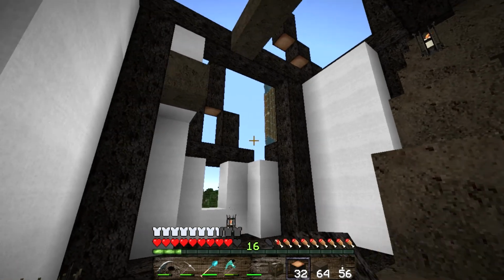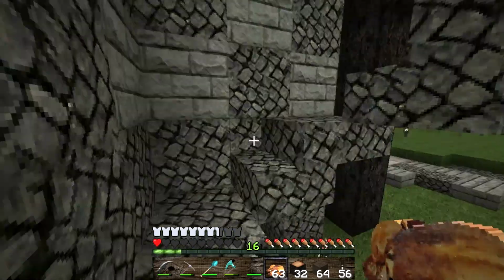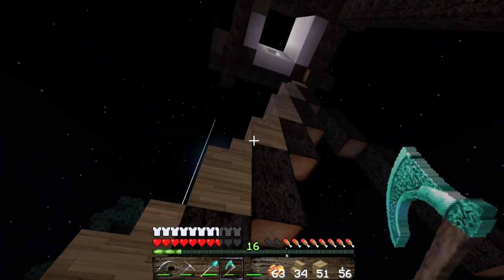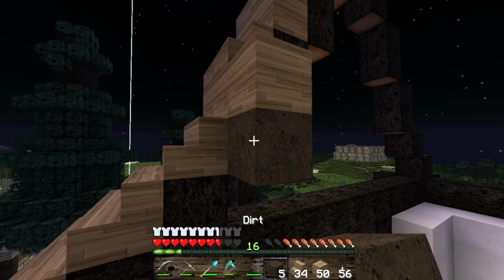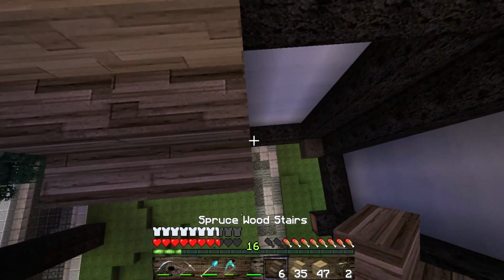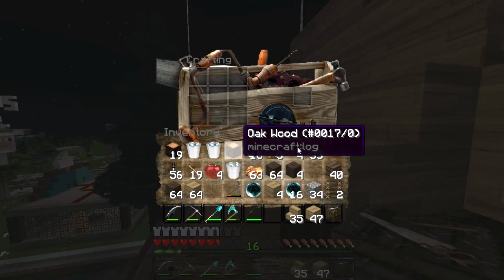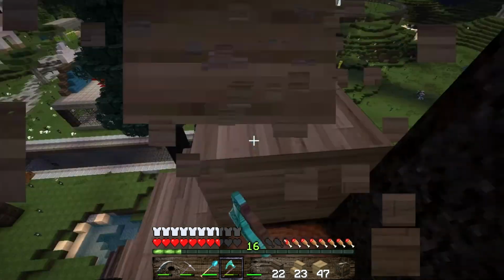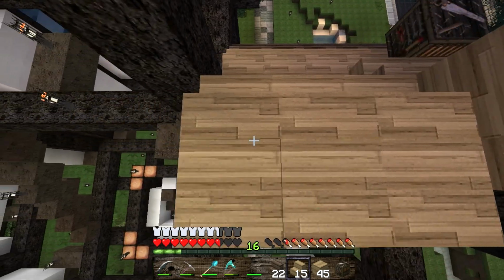Unnamed Adventures - The Unnamed Server - Ep 4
Today we figure out roofs! With an epic new intro!